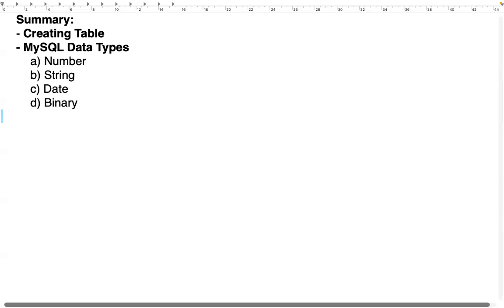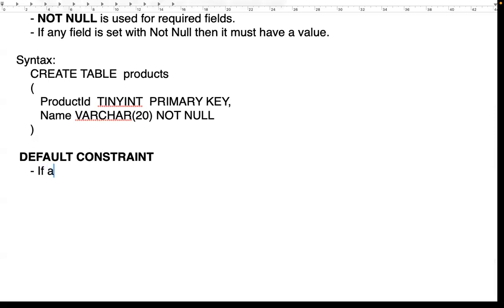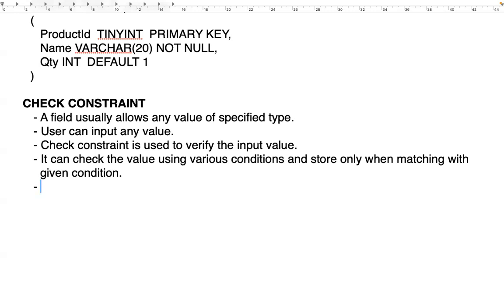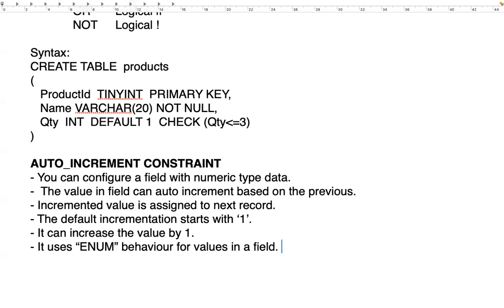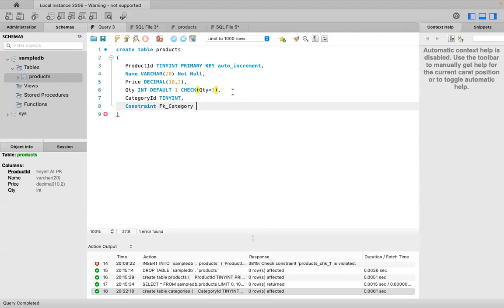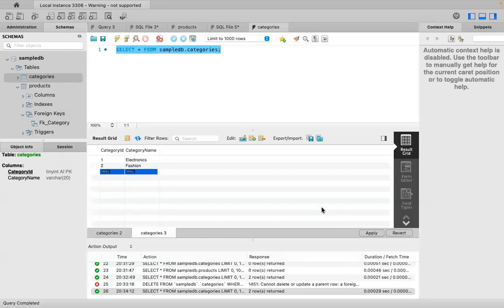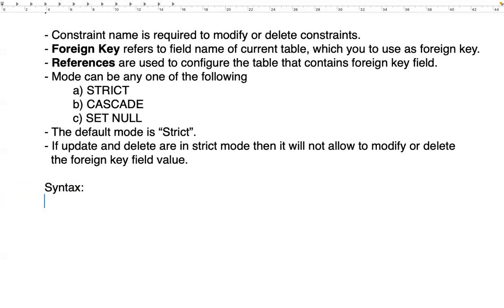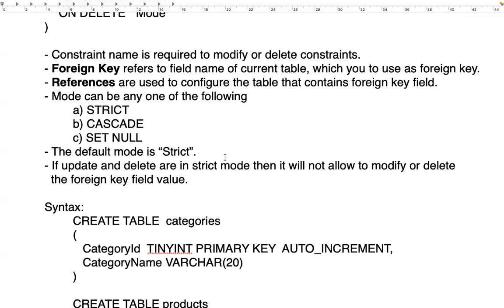Backend by Sudhakar Sharma Sir | Day 19 | The Full Stack Guy